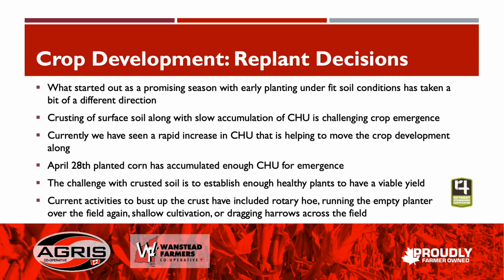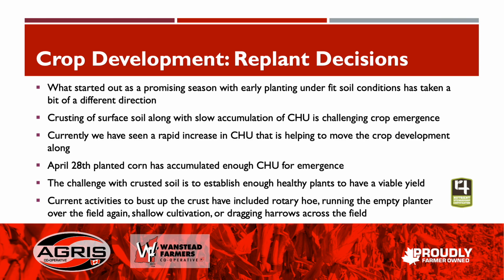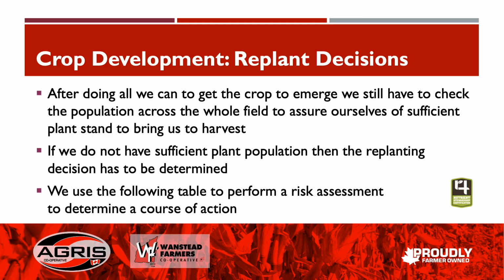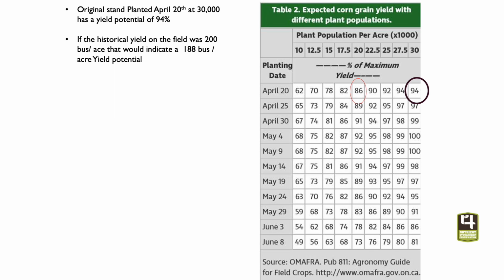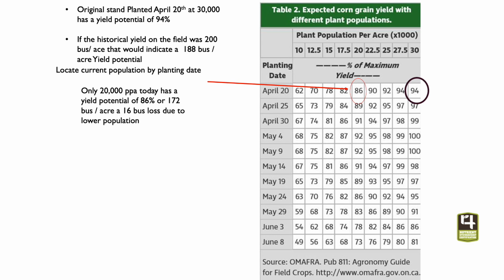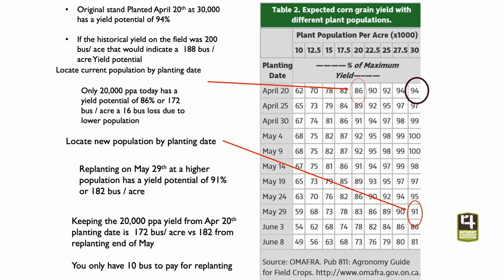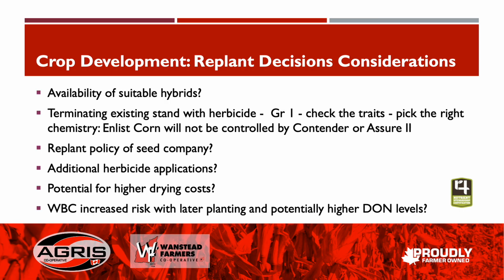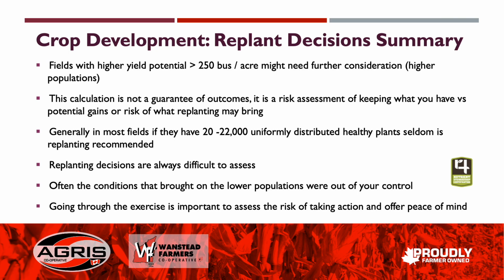CropDevelopment_ReplantDecisions_27May2020 AGRIS Dale Cowan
Dale Cowan is the agronomy strategy manager and senior agronomist for AGRIS and Wanstead Farmers Co-operatives.